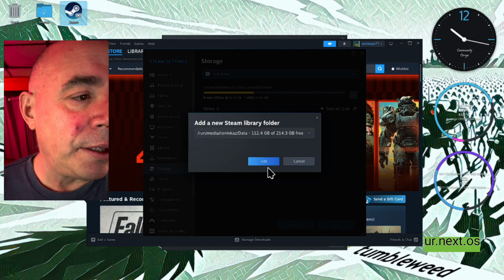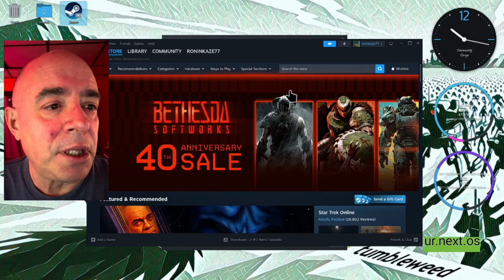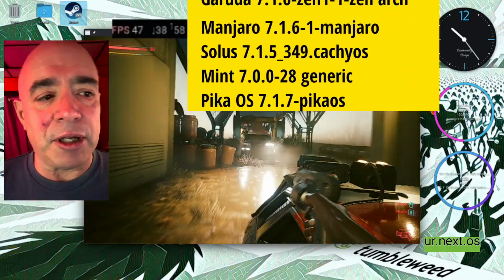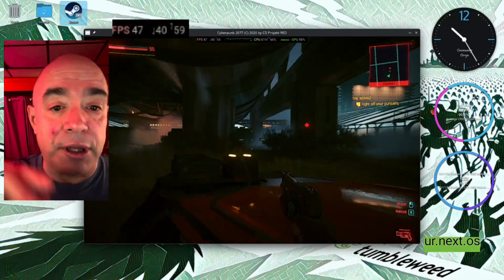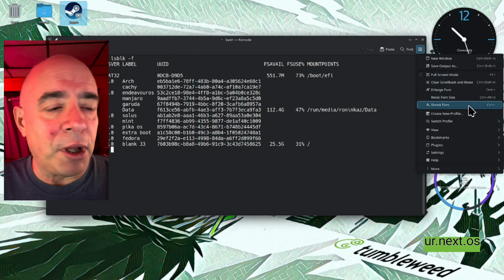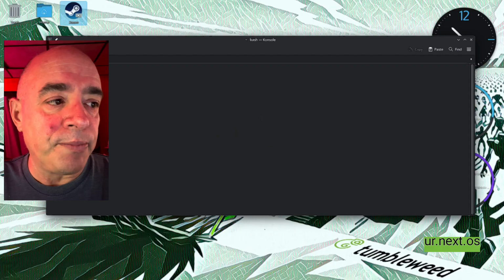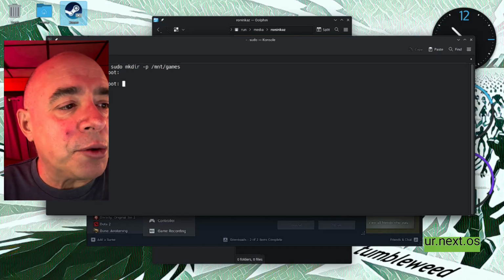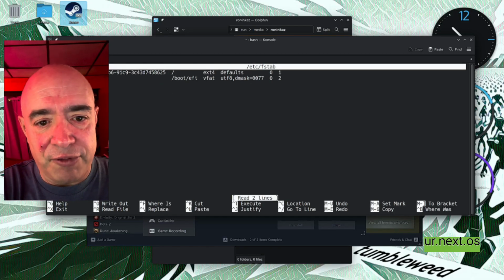Auto-mounting External HD Linux | ur_next_os | 013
So you have installed Linux, now how do you get your external drives to work, all the time. We use steam game library as a target, but could be and eternal drive scenario you want to install so it is automatically mounted at boot. Meet my old friend /etc/fstab

This video by ur_next_os provides a practical guide on how to automatically mount an external hard drive in Linux so that it remains accessible to your system (including applications like Steam) upon every reboot.

Why Automount?
Instead of manually mounting your drive every time you power on your PC, automounting ensures your storage is ready immediately. This is particularly useful for augmenting your desktop storage, managing media files, or accessing Steam game libraries hosted on external drives without repeating setup steps.

Summary of the Process
The creator highlights that while you can do many tasks via a graphical user interface (GUI), using the terminal is often faster and more efficient. The core steps shared in the video include:

Identify the Drive: Use the command lsblk -f to find the UUID of your drive. This is crucial because it ensures the system recognizes the specific drive regardless of its assigned device name (like sda or sdb).

Create a Mount Point: Create a directory where the drive will be "attached" to your system file tree (e.g., /mnt/games).

Edit fstab: Edit the /etc/fstab file—the system configuration file that tells Linux which drives to mount at boot. You will add a line containing the drive's UUID, the mount point, file system type, and specific options like defaults and no fail.

Note: The creator emphasizes that this step requires care, as errors in fstab can prevent your system from booting properly.

Finalize Permissions: Since these actions are performed as root, you must change the ownership of the new mount directory to your user account so you have read/write access.

Key Recommendations & Tips
Keep Procedures Handy: Store your Linux configuration notes on your phone rather than your computer, so you can easily reference them even if you are working on a distribution that isn't fully set up yet.

Label Partitions: When formatting or setting up your partitions, assign them descriptive names and labels. This makes identifying them in system tools much easier than dealing with raw partition names (e.g., nvme0n1p1).

Distribution Insights: The creator shares their experience testing multiple Linux distributions, noting that tools like Manjaro’s system manager make kernel management easy, and they generally favor Arch-based distros for their flexibility.

You can watch the full tutorial here: Auto-mounting External HD Linux | ur_next_os | 013